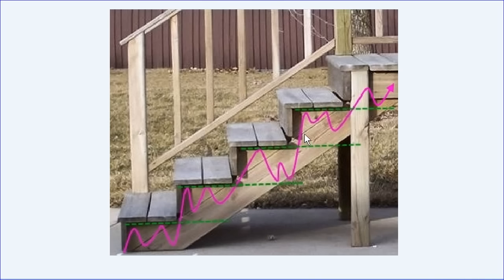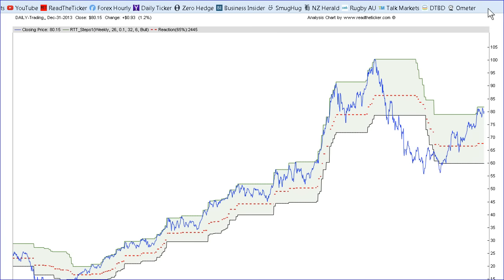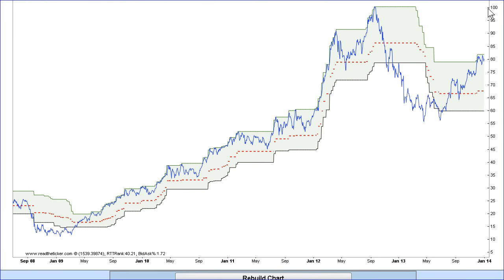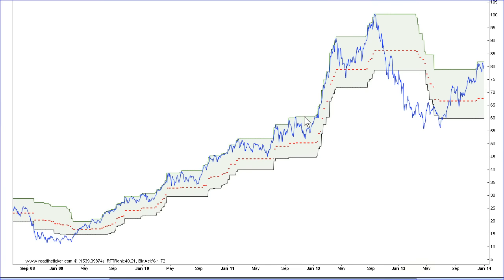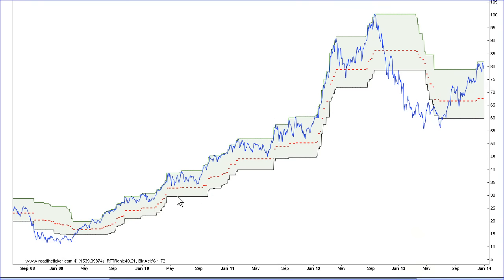Apple Inc with RTT Steps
Richard Wyckoff step logic